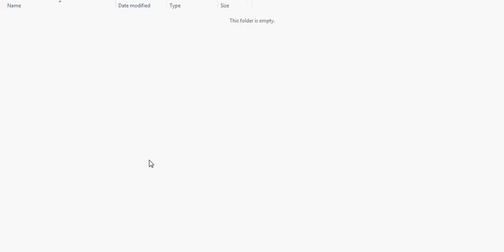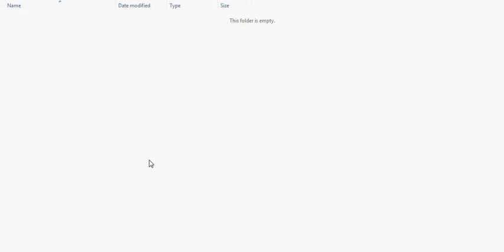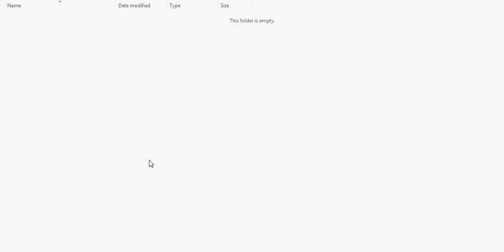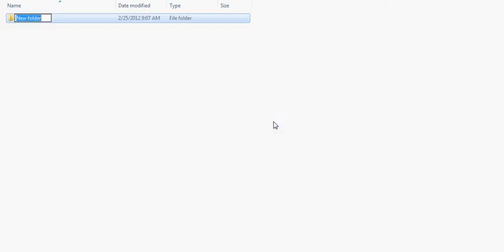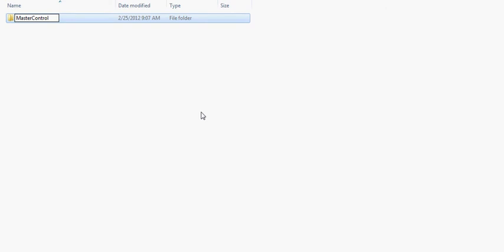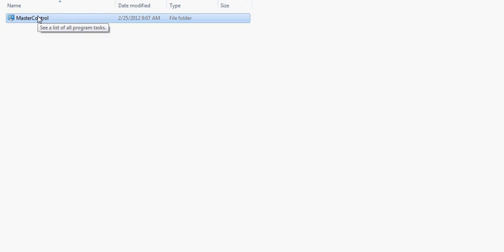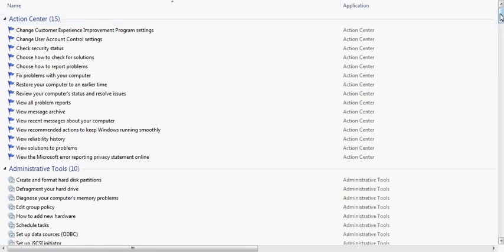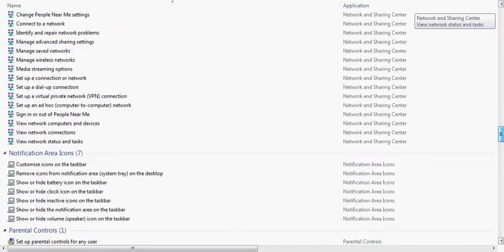How to Make a Master Control Panel File/Folder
In this video, I show you how to make a master Control Panel file/folder. This file allows you to utilize all of the Control Panel functions all in one window.

Folder Code: {ED7BA470-8E54-465E-825C-99712043E01C}